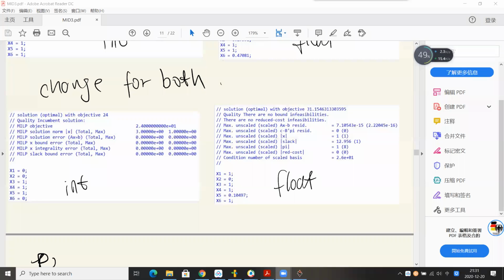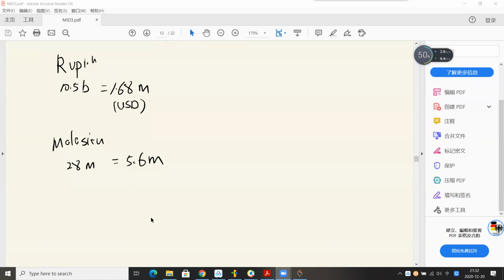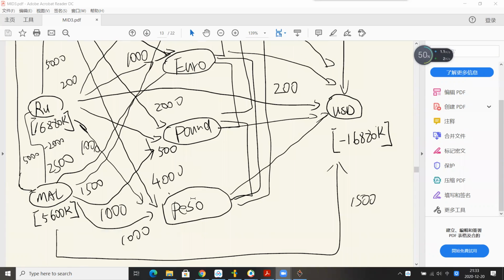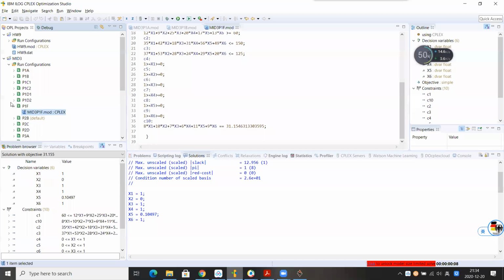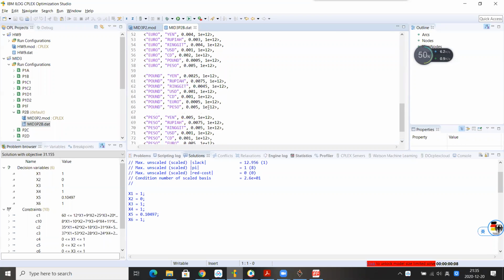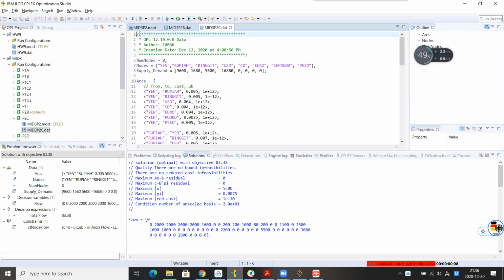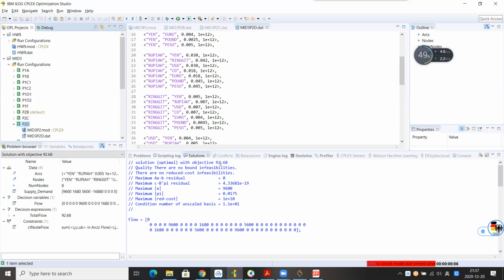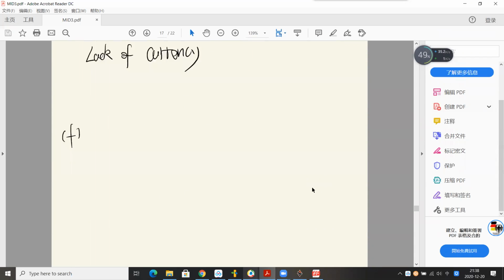2020FALL WUSTL ESE403 MID3 P2